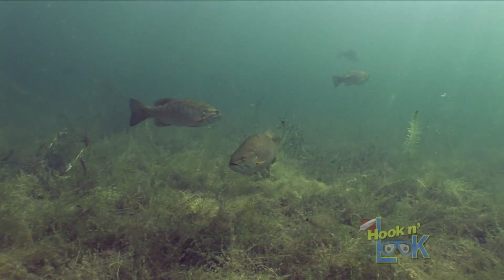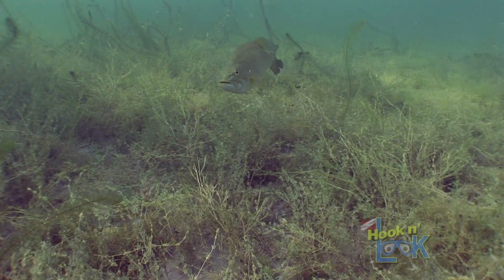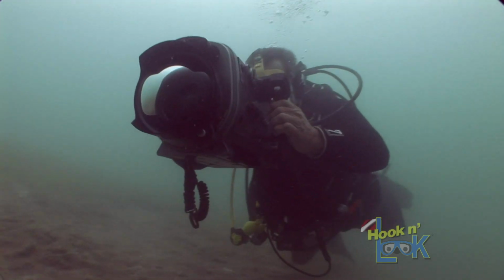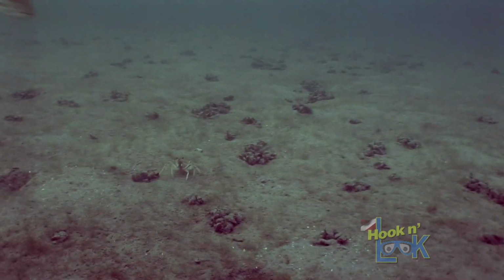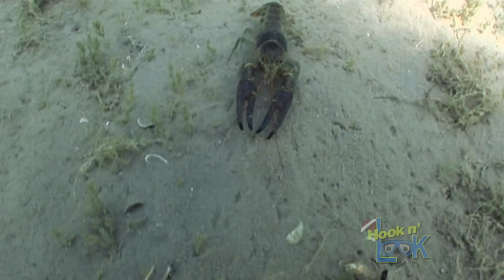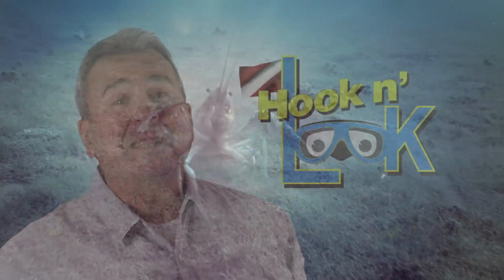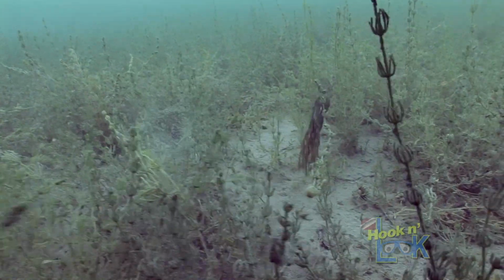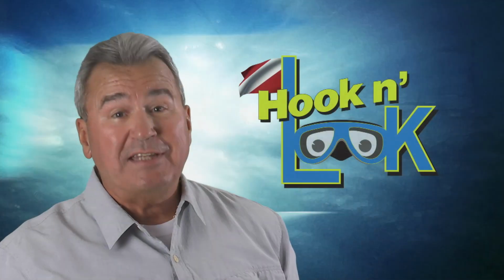Sandgrass, Smallmouths and Sustenance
An underwater assessment of a fish magnet, Chara. What fisherman refer to as Sandgrass, forms a dense carpet on the bottom of many northern lakes and houses a buffet of forage for smallmouth bass and other species. Kim and Danny Stricker will reveal the habits of the resident crayfish and show how to emulate their strike-inducing motion.

0:00 Intro
0:40 Underwater Sandgrass and Crayfish Content
4:30 Underwater Tube Bait Content
5:22 Tube Bait Presentation Content
7:19 Aqua-Vu Camera Content

Color: Magic Goby, Goby Lishish    Size: 3.5”

Size: 3/8oz.

Size: 10# Test

Color: Flash Green   Size: 20# Test

Model: TLC2000

Length: 7' Action: Medium Heavy